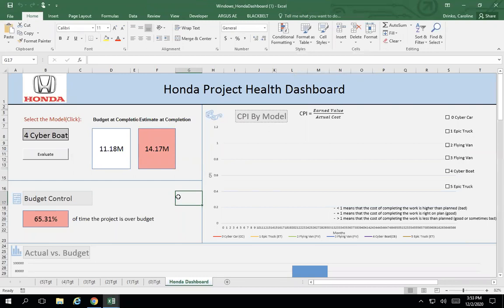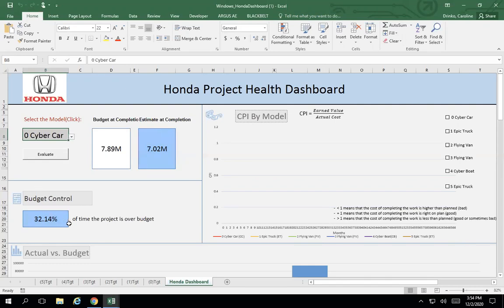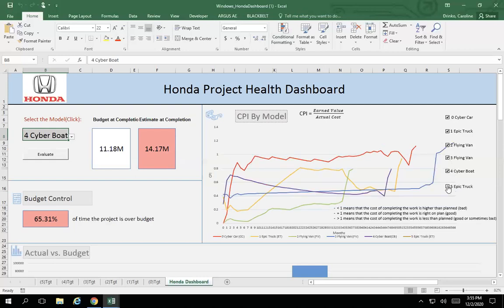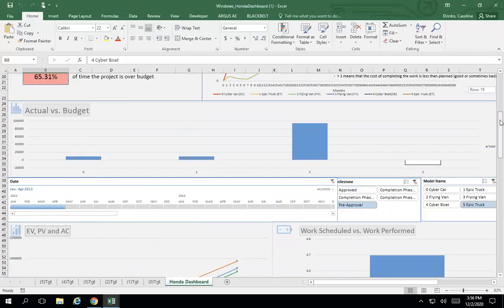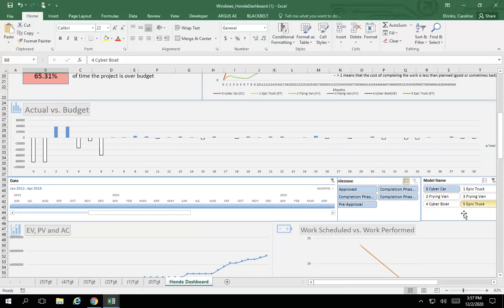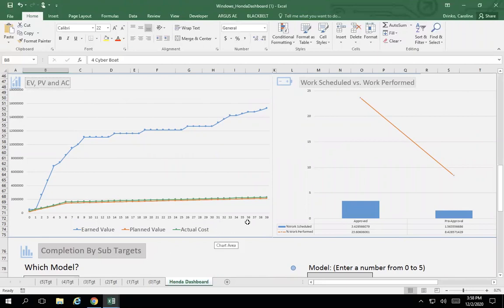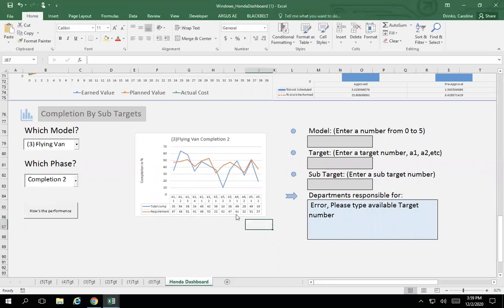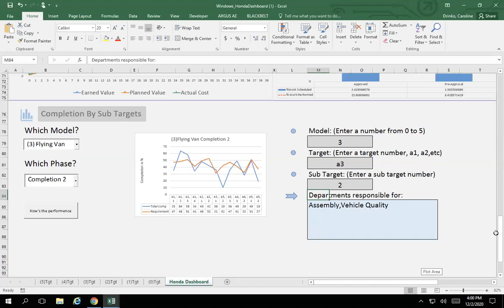Honda Project Dashboard 3331 Project